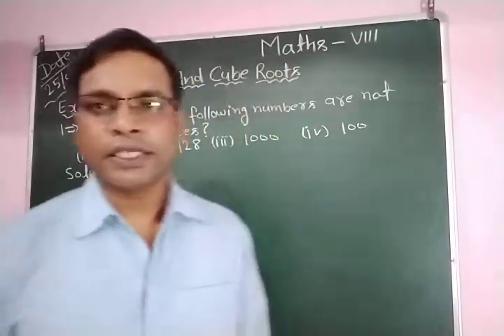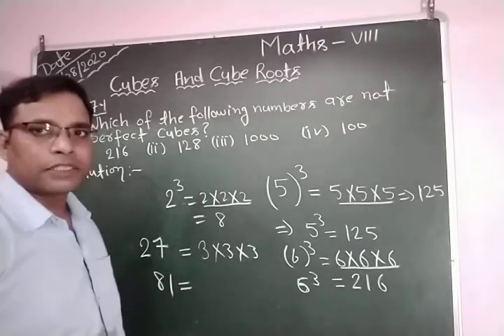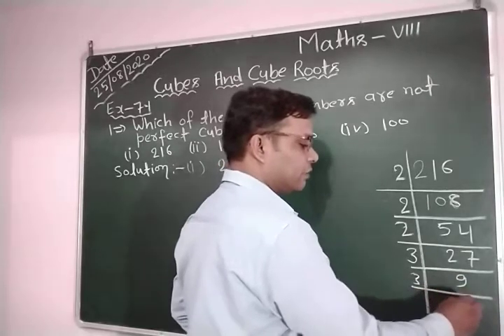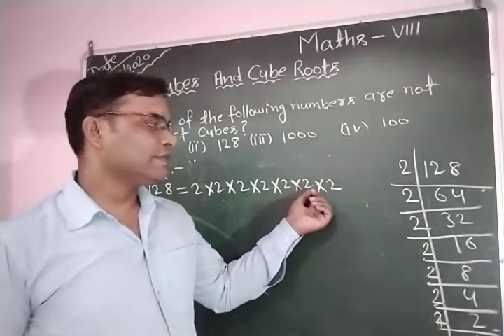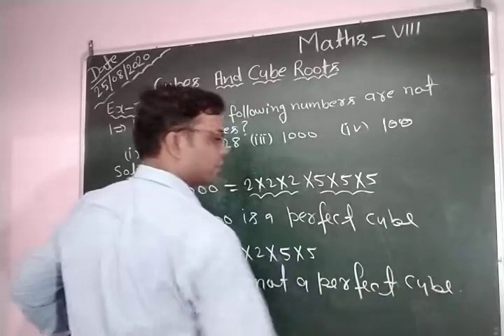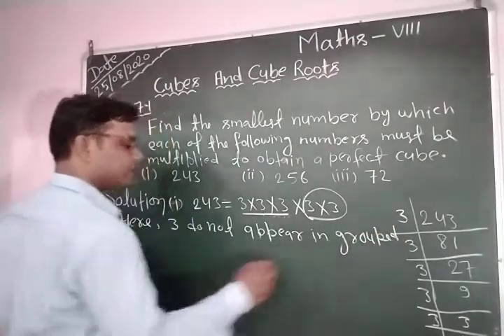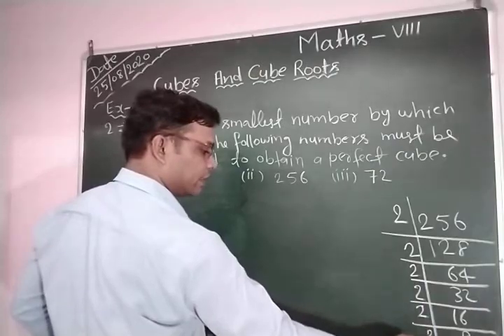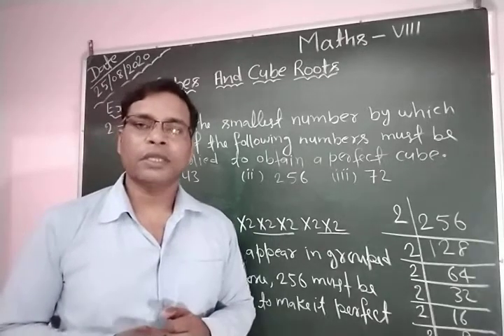Class VIII Mathematics 25 08 2020 by Mr Ramesh Verma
Cubes and Cube Roots Ex-7.1 ,Q - 1&2